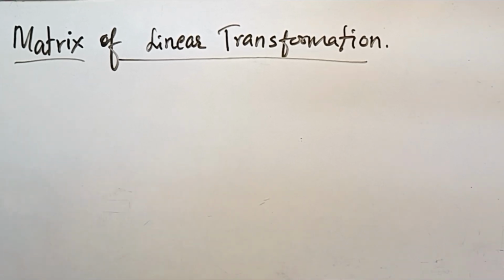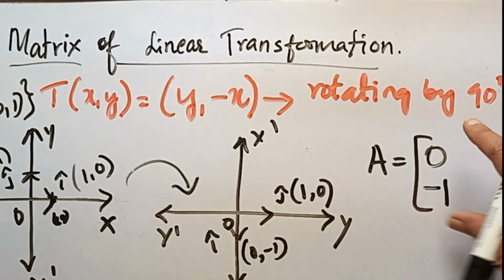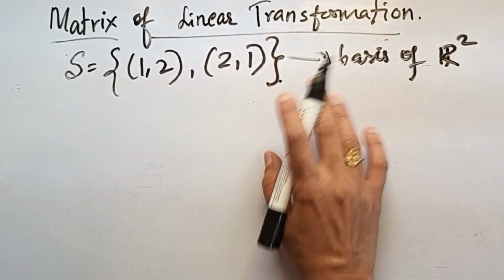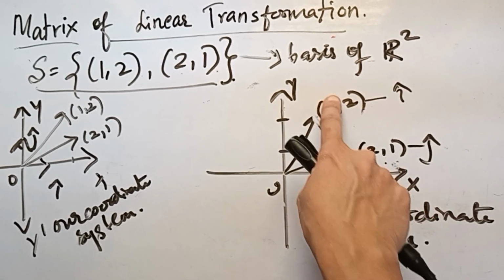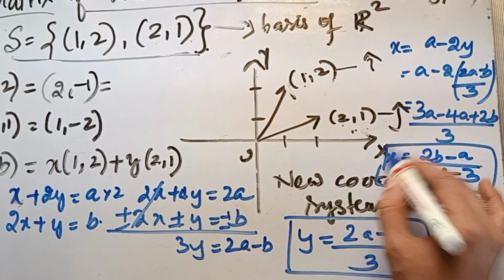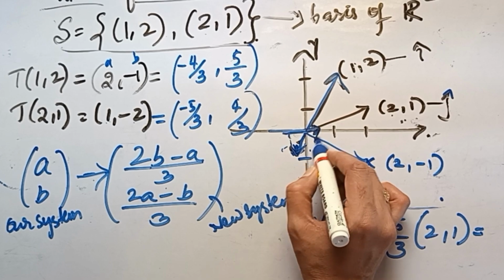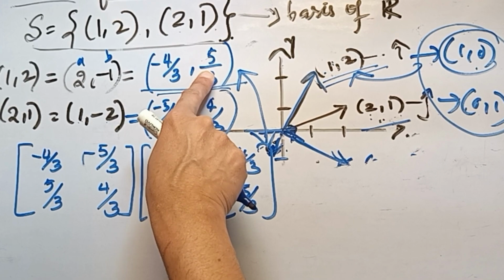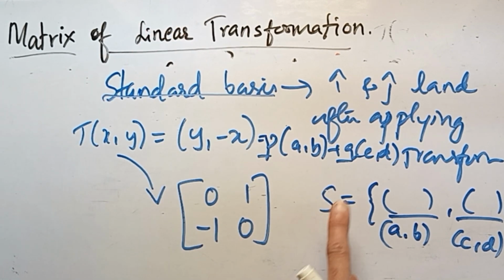Matrix of linear Transformations|Linear transformation|Linear Algebra|linearalgebra B.Sc Maths